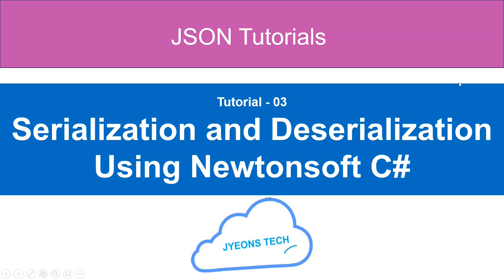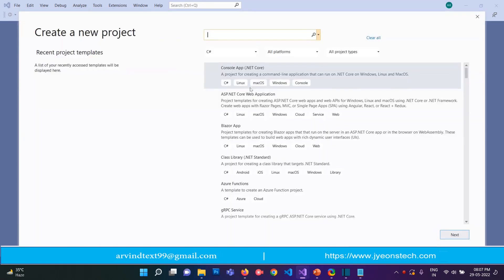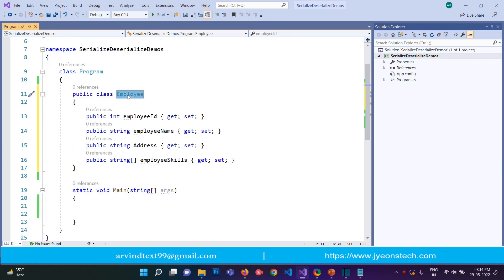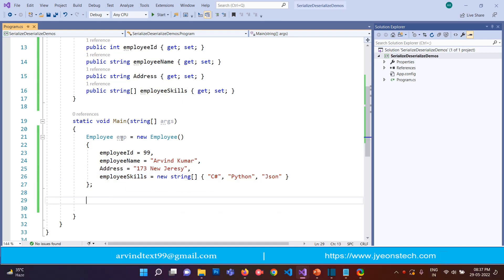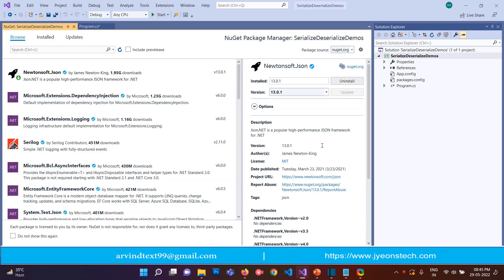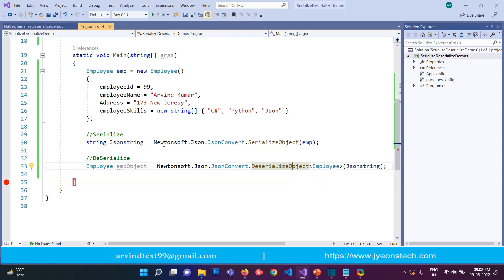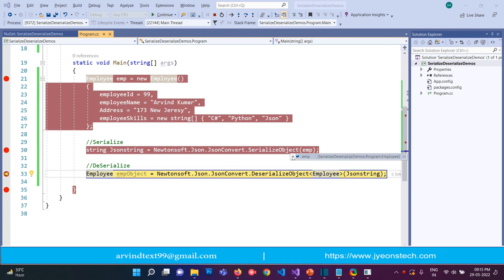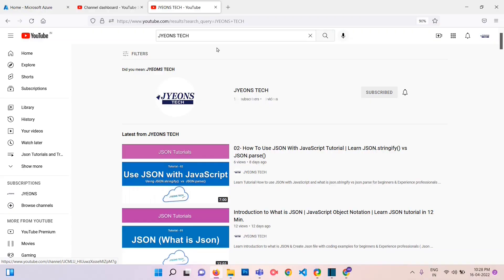04 - Serialize and Deserialize Using Newtonsoft Json Tutorial C#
Serialize and Deserialize Using Newtonsoft Json Tutorial C# and Install Newtonsoft  using newget package manager in visual studio.

Topics:
1. Serialize and Deserialize Using Newtonsoft Json C#
2.  Using visual studio and Install Newtonsoft.json  using NewGet package manager